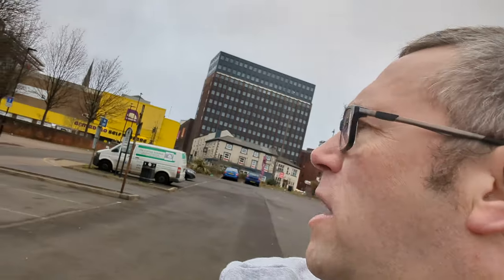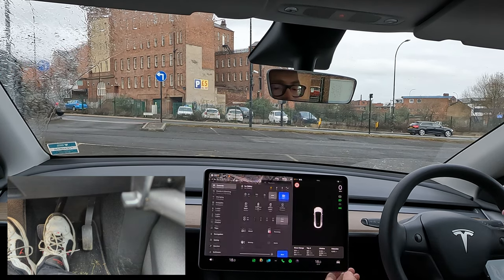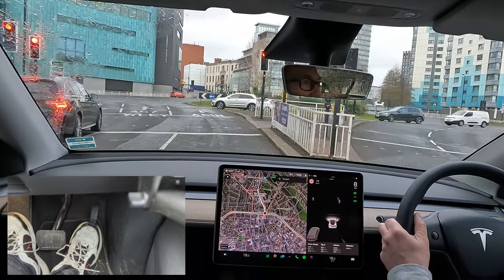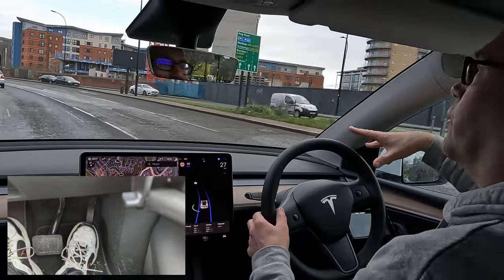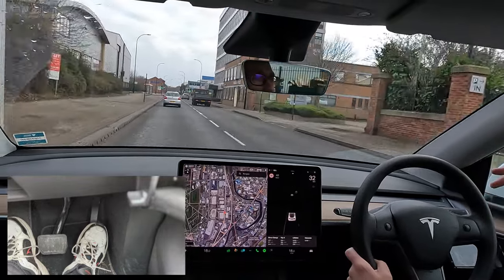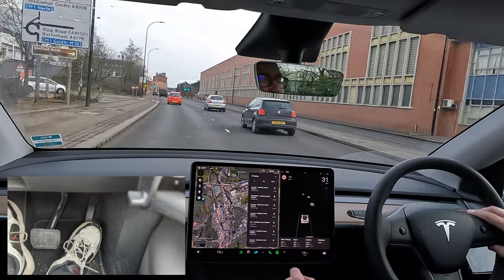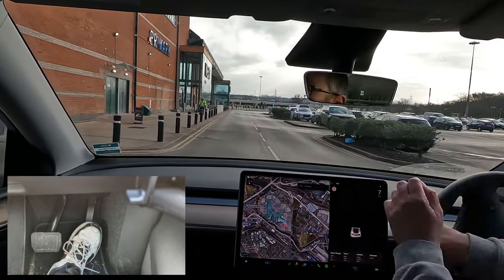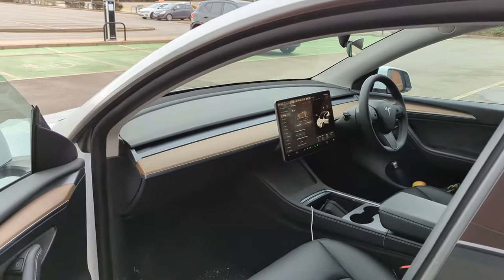Throttle Pedal to slow down? Will I get used to this as I drive round a city? With PEDAL CAM!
This video has me testing my Tesla Model Y Long Range in the UK city of Sheffield. I wanted to test out the "Hold" braking mode which is full 1 pedal driving. Since getting the car last year I have only briefly tested this, so thought it would be fun to try again.

After more than 2 decades driving, I am used to either the car rolling (manual gearbox) or creeping (automatic gearbox) so coming to a complete stop is new! And despite other EV and PHEV vehicles this is the first one that has full one pedal driving.

New "Monday Musings" talking videos on selected Mondays!